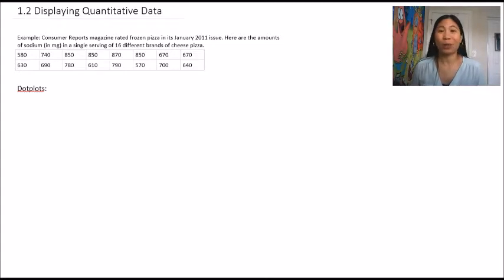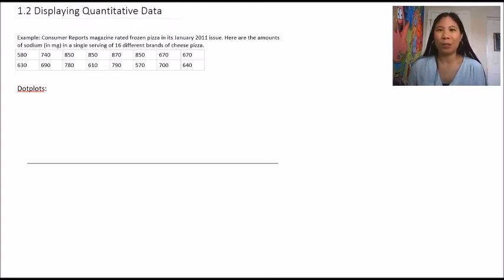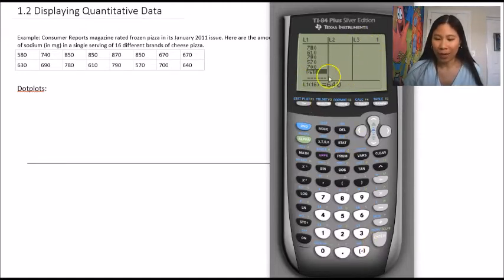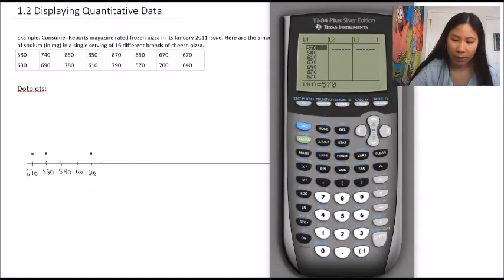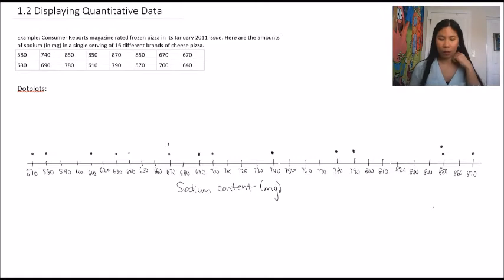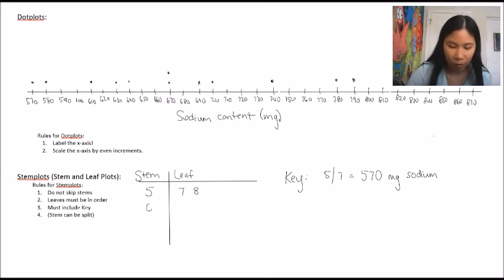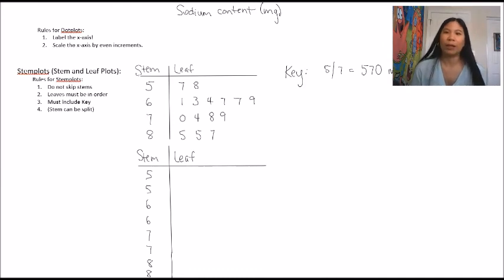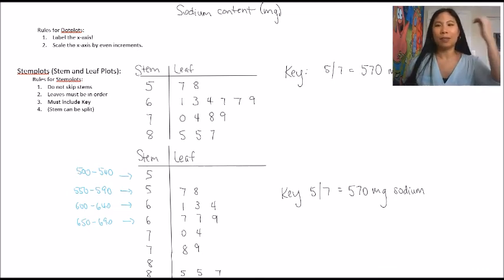AP 1.2 Part 1 - Displaying Quantitative Data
Dotplots, Stemplots, How to put numbers in order on the graphing calculator.